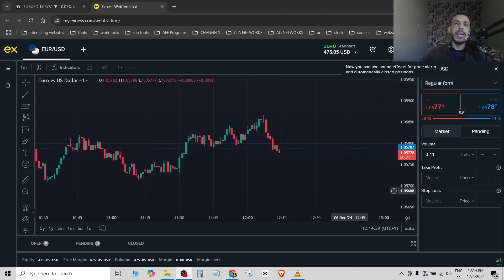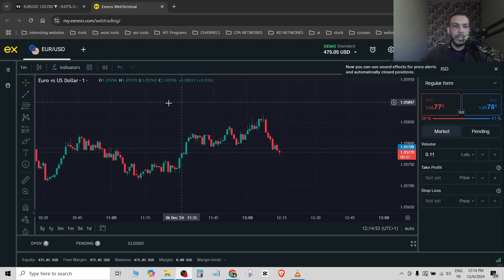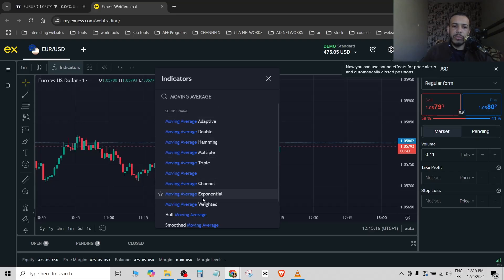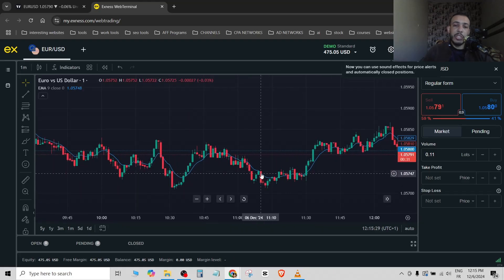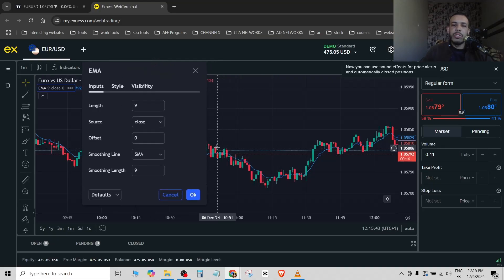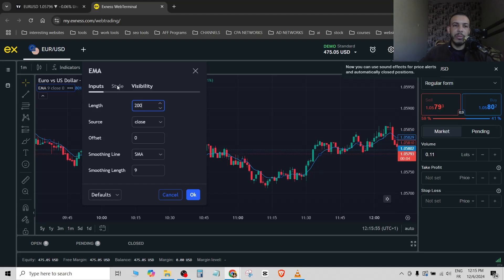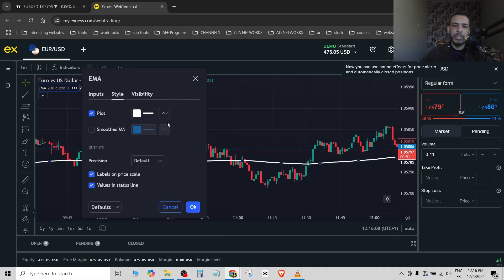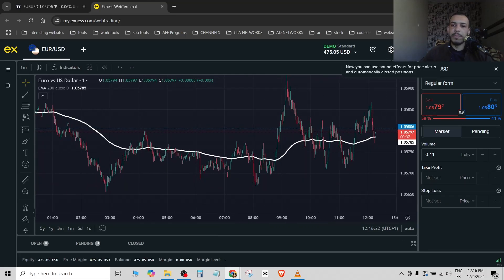How to Add Indicators in Exness Chart - Full Guide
How to Add Indicators in Exness Chart
Learn how to apply technical indicators to your Exness charts with this comprehensive guide. Follow step-by-step instructions to add, customize, and use indicators for better market analysis and trading decisions.